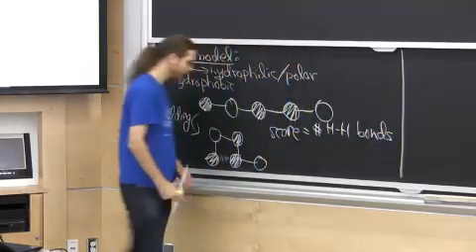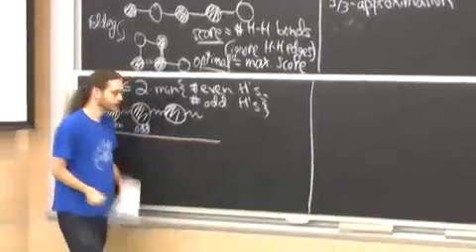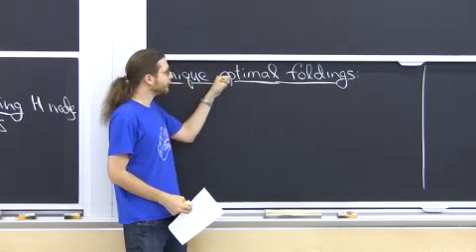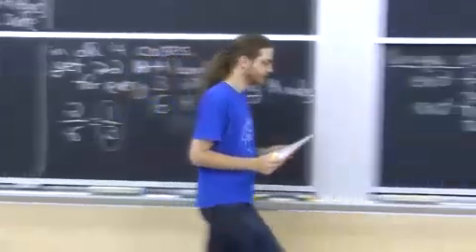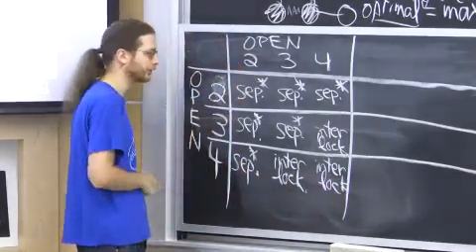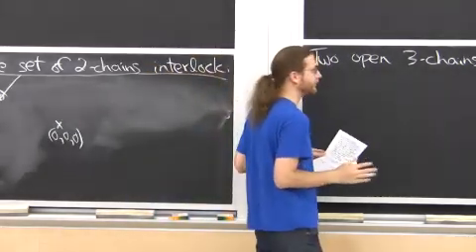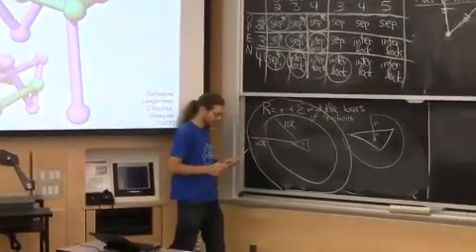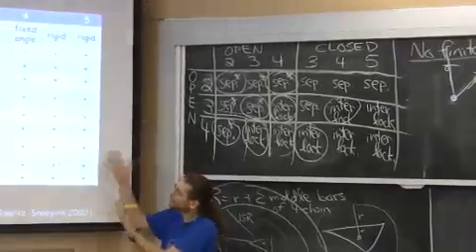Geometric Folding Algorithms; Linkages, Origami, Polyhedra - MIT - Lec 21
Lecture 21: HP Model & Interlocked Chains

Description: This lecture presents the hydrophobicity (HP) model for protein folding and optimization using parity cases. Interlocked 3D chains are presented through a table depicting different cases for combinations of open and closed chains.